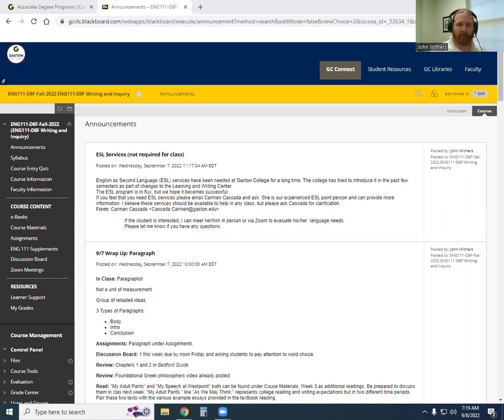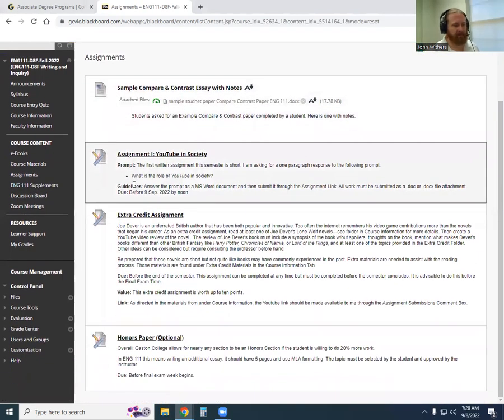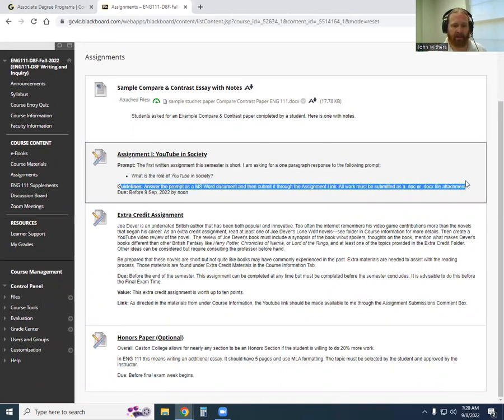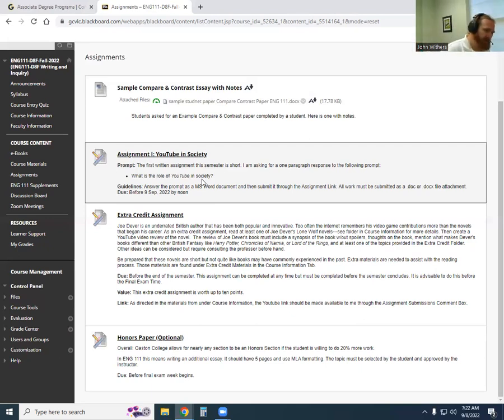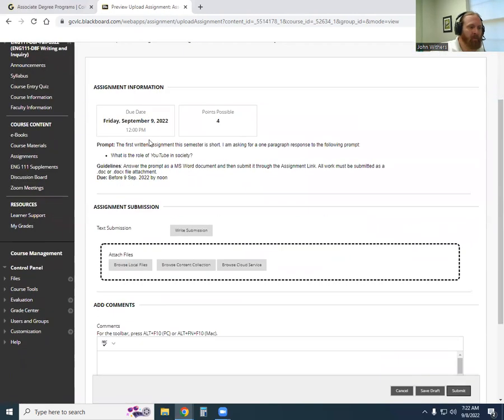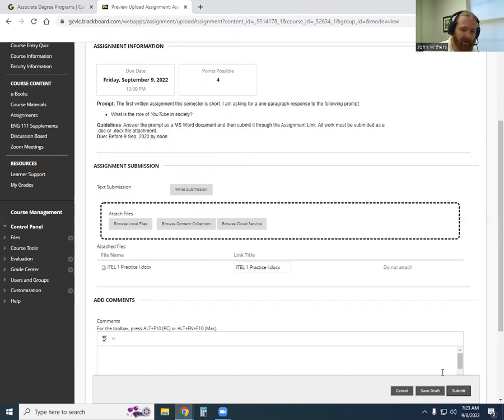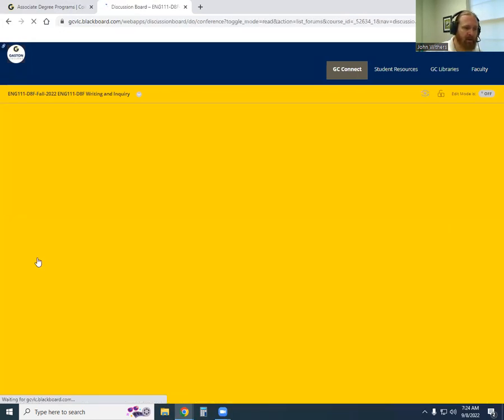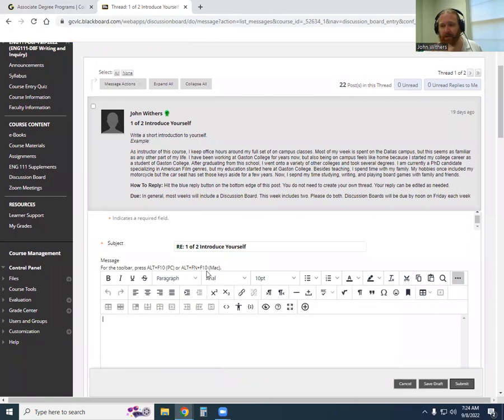How to Submit Fall 2022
How to submit Assignments and Discussion Boards on Blackboard Fall 2022